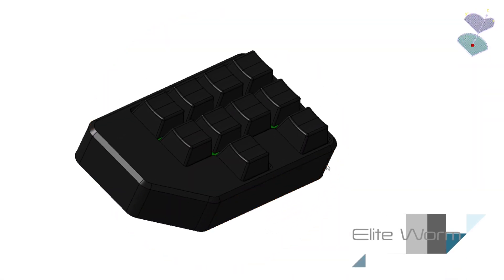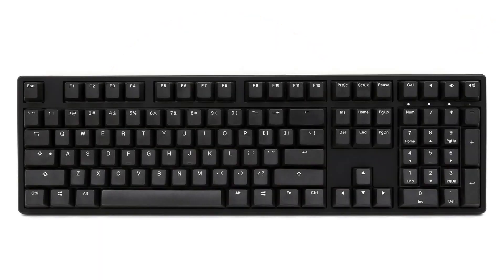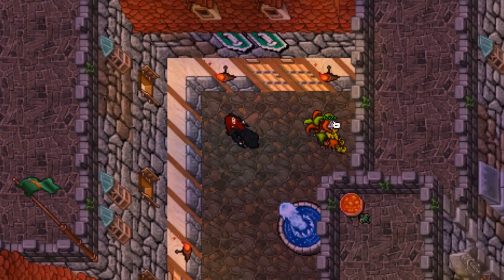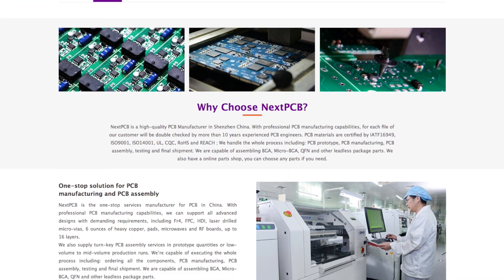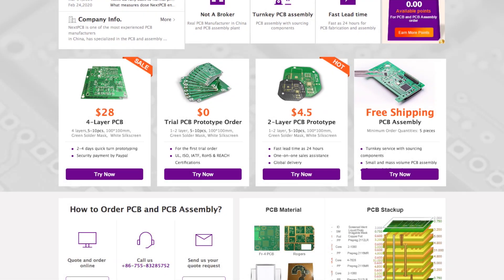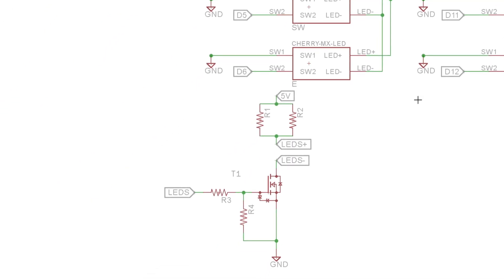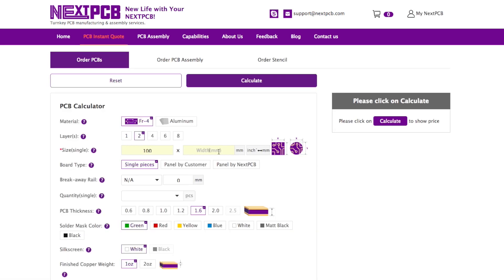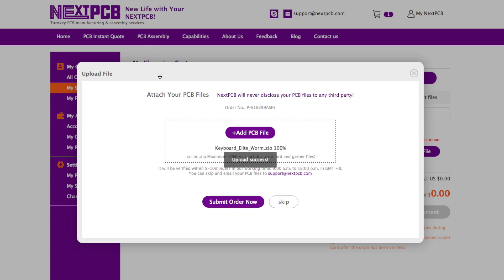I Built a Mini PC Keyboard | Custom PCB & 3D Printing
I designed and built this small PC keyboard which offers a specific combination of keys. I uploaded everything you need in order to build it. If you have any questions don't hesitate contacting me!

Arduino Pro Micro:

Cherry MX Switches:

2N7002 MOSFET:

1206 SMD Resistors:

2 U of 22R (R1 & R2)
1 U of 1K (R3)
1 U of 10K (R4)

M2 x 4 mm screws:

www is a thing by Dj Quads @aka-dj-quads